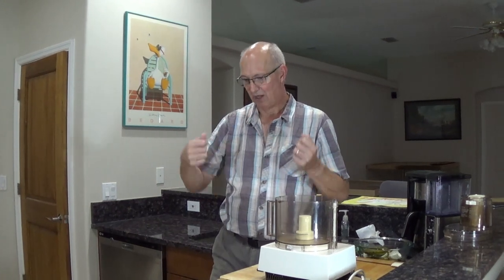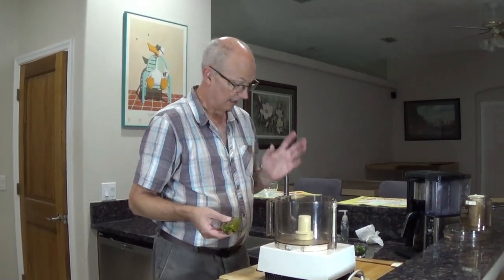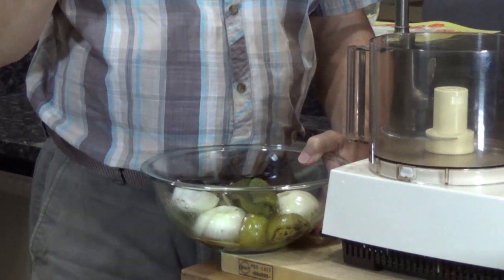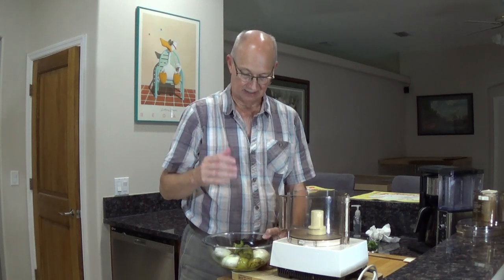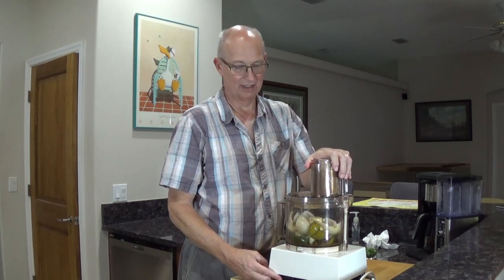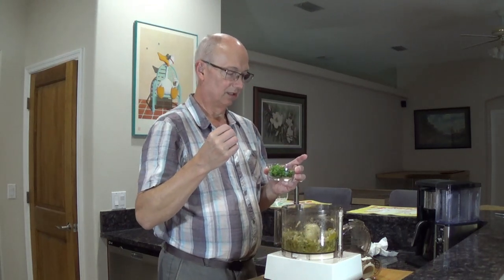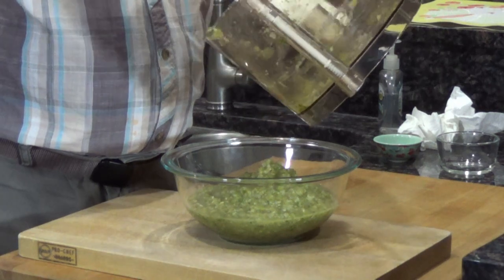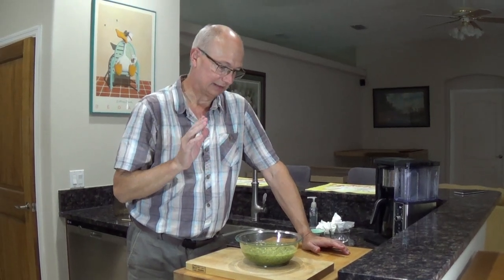Bill's Salsa Verde Is So Amazing!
This is the best tomatillo sauce I have ever had! Cooking with Bill will teach you how to make great meals to impress your family and friends. You will love to cook in the kitchen after learning a few tricks from me!